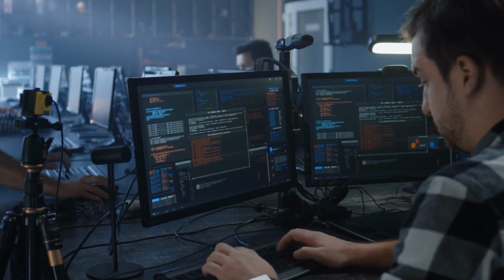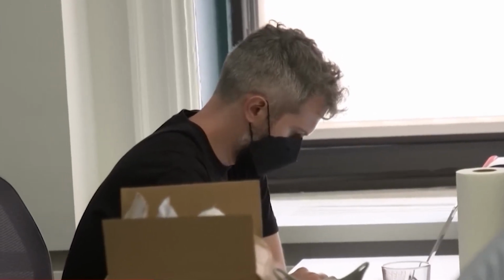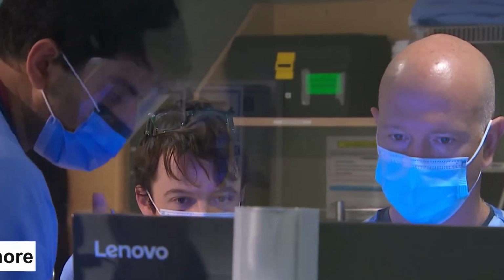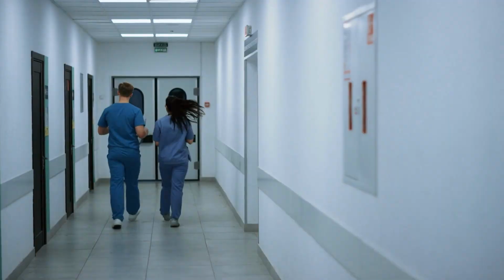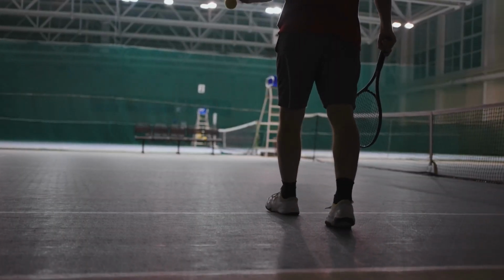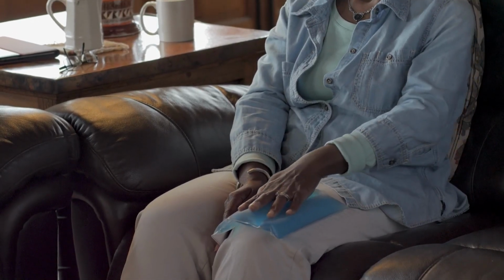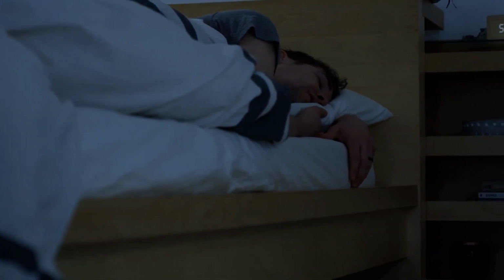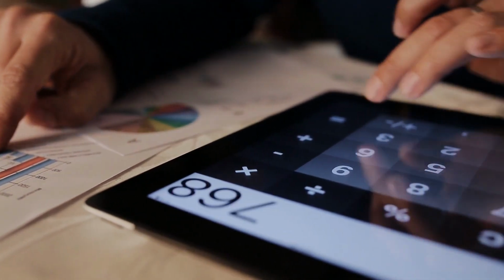Can Getting More Sleep, Make You More Money?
In this video, we explore the intriguing world of sleep and its profound economic implications. Join us as we uncover the hidden value of rest and shed light on how sleep impacts individuals, businesses, and society as a whole.

Sleep, an essential biological process, plays a crucial role in our overall well-being and cognitive functioning. However, its economic significance often goes unnoticed. In this thought-provoking video, we delve into the economics of sleep to understand its multifaceted impact.

Firstly, we examine the economic cost of sleep deprivation. Lack of sleep has been linked to decreased productivity, impaired decision-making, and increased healthcare costs. We explore the consequences of sleep deprivation on workplace performance, including reduced efficiency, increased errors, and absenteeism, which collectively affect businesses and the broader economy.

Moreover, we explore the economic burden of sleep-related disorders. Conditions such as insomnia, sleep apnea, and restless leg syndrome not only impact individuals' quality of life but also pose significant costs to healthcare systems. We discuss the economic implications of diagnosis, treatment, and ongoing management of sleep disorders.

Furthermore, we explore the economic benefits of sufficient sleep. Restorative sleep enhances cognitive function, creativity, and problem-solving abilities. We discuss how well-rested individuals are more productive, make better decisions, and contribute positively to the economy through increased innovation and efficiency.

Additionally, we delve into the sleep industry and its economic dimensions. From sleep technology advancements to the booming sleep products market, we analyze the economic opportunities that have emerged around improving sleep quality and addressing sleep-related challenges.

We also touch upon the societal implications of sleep, such as the correlation between sleep and mental health. Exploring the economic costs associated with mental health disorders and the potential role of sleep in prevention and management, we uncover the importance of prioritizing sleep for the overall well-being of individuals and society.

Join us on this captivating exploration of the economics of sleep as we unravel the value of rest, analyze the economic costs of sleep deprivation, and discuss the potential benefits of promoting healthy sleep habits.